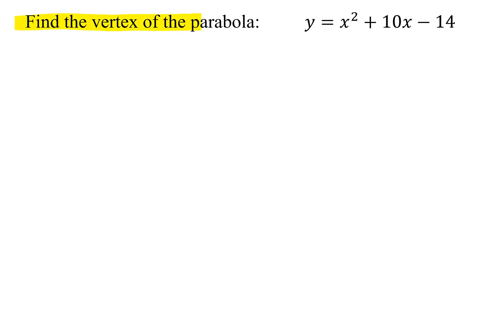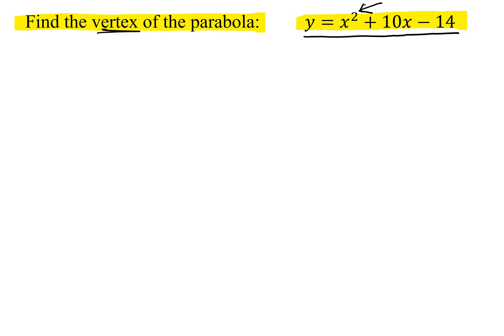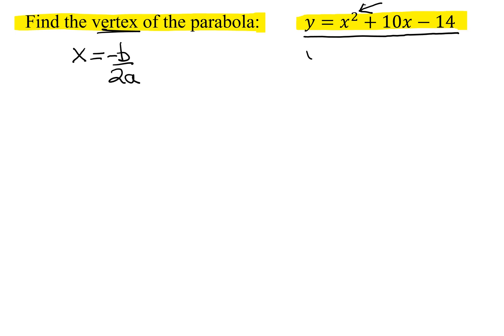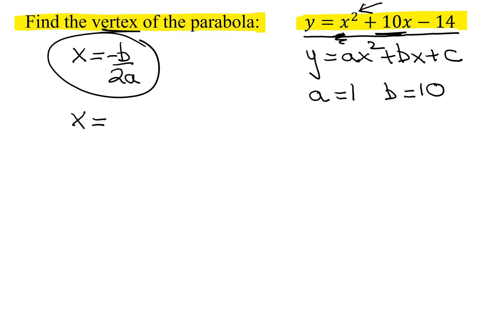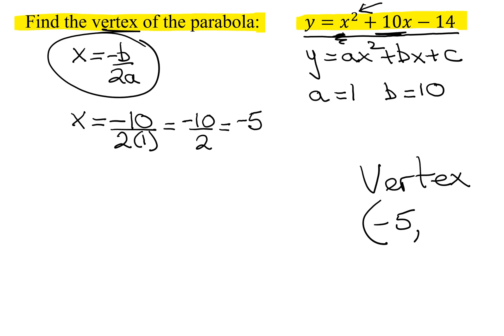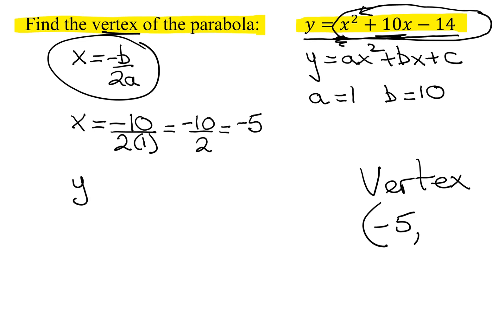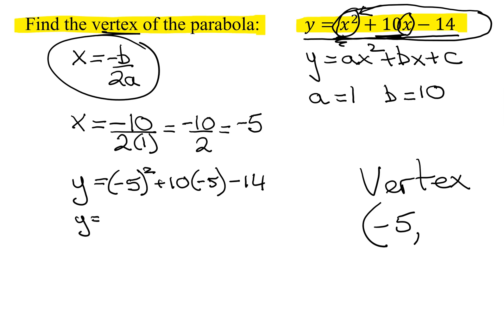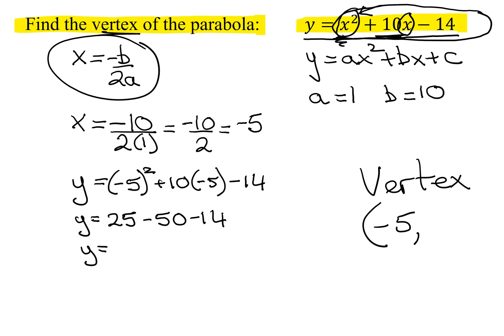Find the Vertex of the Quadratic Function y=x^2+10x-14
f(x)=x^2+10x-14 is the given quadratic function.  As the equation is given in general form, the x value of the vertex is found using the formula x=-b/(2a).  Then the y-value is found by substituting the x value of the vertex into the function.

Timestamps:
0:00 Introduction
0:25 x=-b/(2a)
1:22 Find y-value